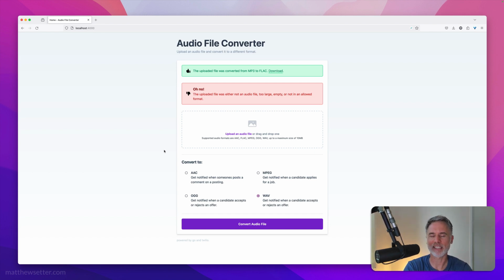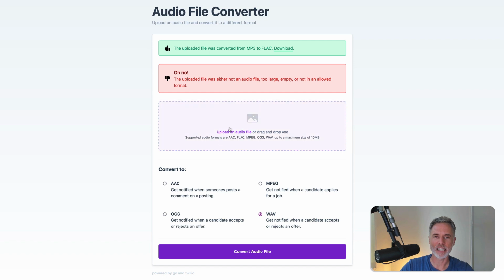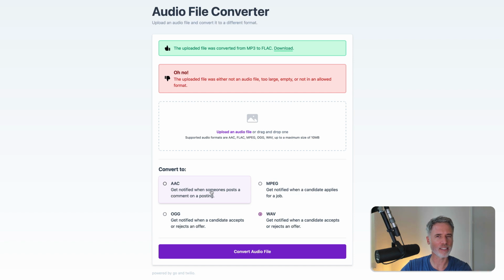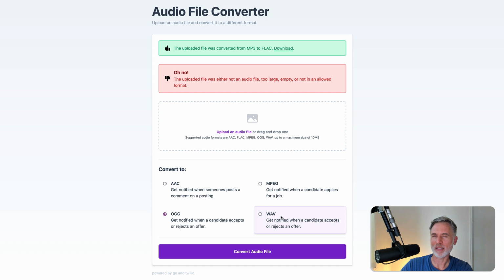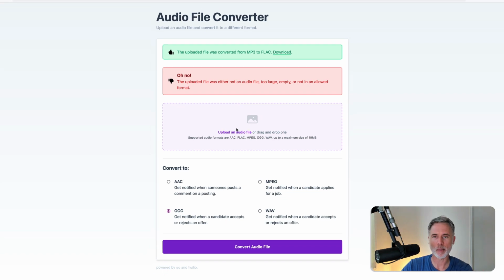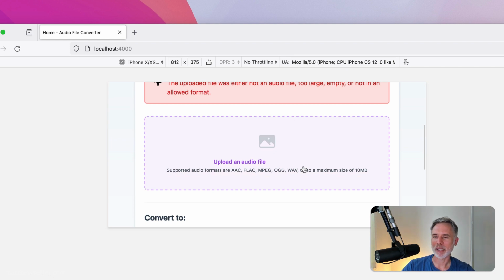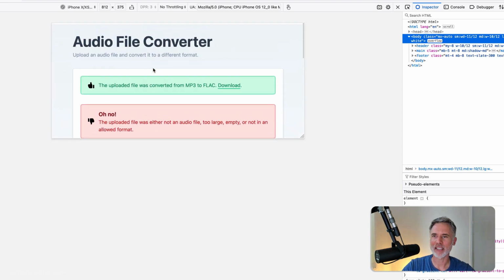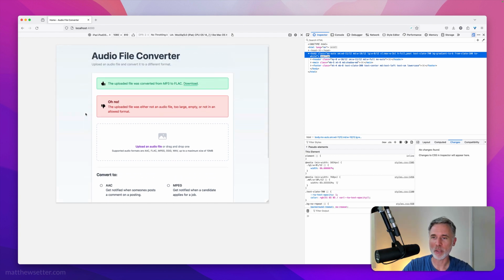Go-powered Audio File Converter Web App UI Sneak Preview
In this video, I'm stepping through an early look at the frontend of a Go web app that I'm working, one that forms the basis of an upcoming Twilio tutorial. I'd love your thoughts and (constructive) feedback in the comments.

Want to write for Twilio? Then check out the Voices Call For Content